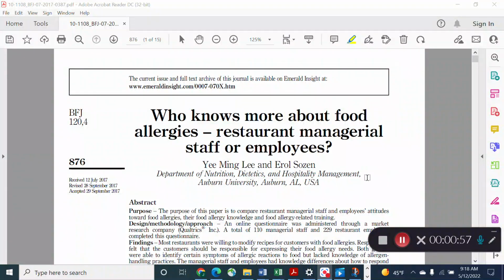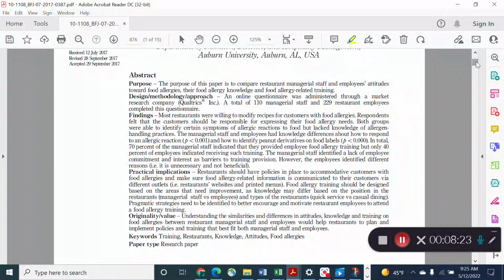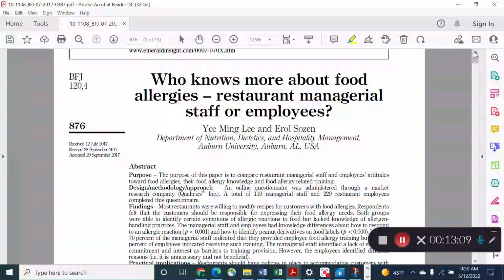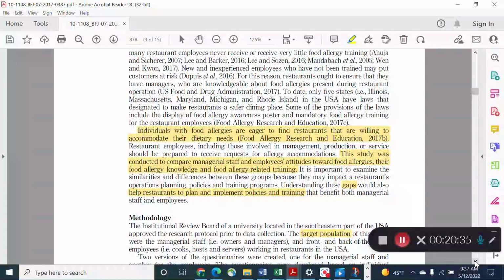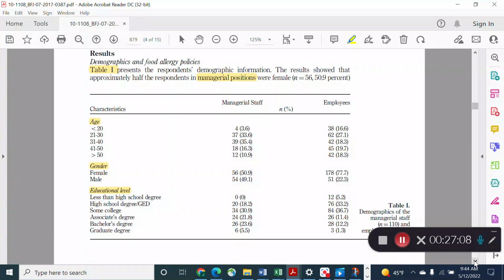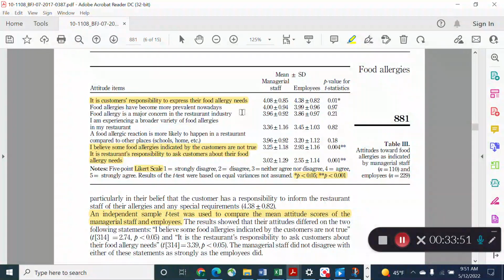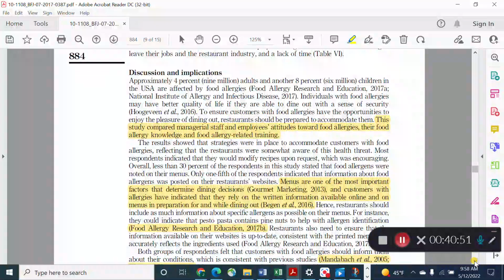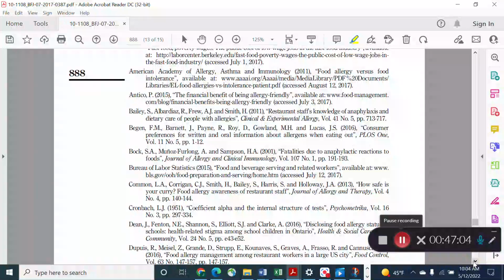Quantitative Article Review mp4